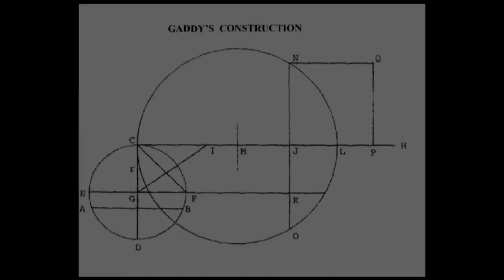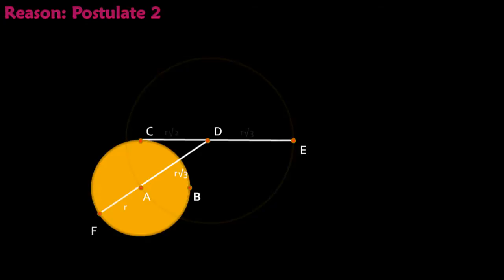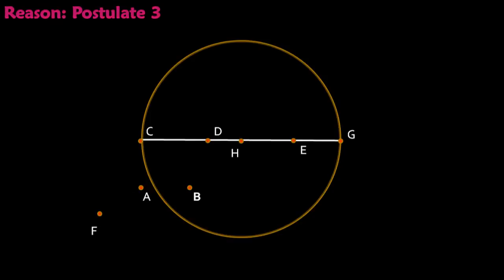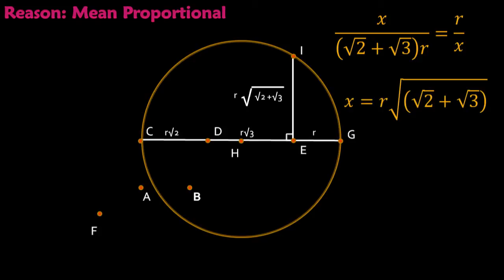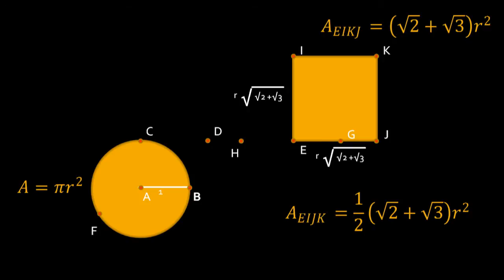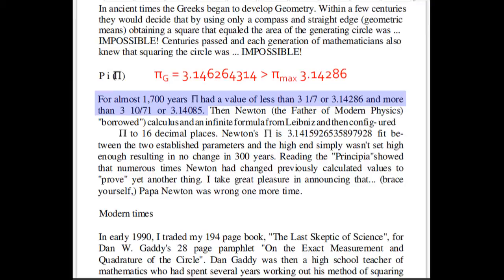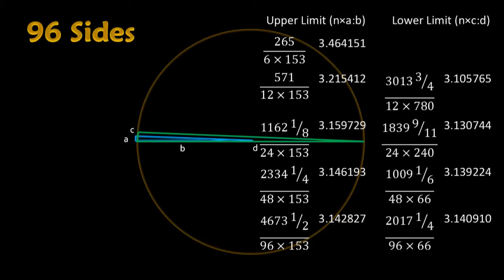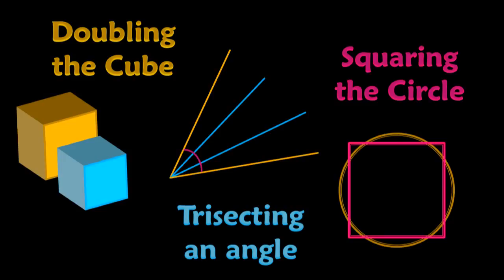A Formal Critique of "On Squaring the Circle" by Ralph Rene, Part 2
A long time ago, in a far away land, there was pi. And the people rejoiced, because they thought they understood pi. They even created a branch of mathematics all about pi. Over time, pi earned the trust and respect of mathematicians, scientists and engineers all over the world, and gradually pi grew quite old. Then Dan Gaddy squared the circle, or so said a man named Ralph Rene, who told the people old pi was wrong. The people were confused. How could this be? So, they looked at Gaddy's construction. And the more they looked, the more they were confused. Were they missing something? Where did Gaddy prove pi was wrong? Did Rene misunderstand Gaddy's construction? Yes! Rene simply didn't know what he was talking about. That figures. And the people rejoiced, because old pi was correct and Rene was wrong. Wrong, wrong, wrong, wrong, wrong. Silly Rene...

Caution: This video walks through a long and tedious geometric construction. It is not intended for the faint-of-heart. If you intend to sit through the whole video, you might want to ingest a massive dose of caffeine about an hour beforehand. To think -- some people actually pay for this kind of entertainment.

Part 1: In this video, we work about halfway through Gaddy's construction, up to the point where Rene finds what he dubs Gaddy's Rectangle. Rene believes this rectangle has an area equal to a circle at the beginning of the construction. But, does it? Does Rene succeed in his "arithmetic proof" of Gaddy's pi?

Part 2: In this video, we start where Rene left off and complete Gaddy's construction. Then we review what the Greeks knew about pi over 2000 years ago and explain why Rene was wrong. Was Gaddy trying to derive the value of pi, or was he simply taking a modern stab at an ancient puzzle?

References:

ON SQUARING THE CIRCLE
By Ralph Rene